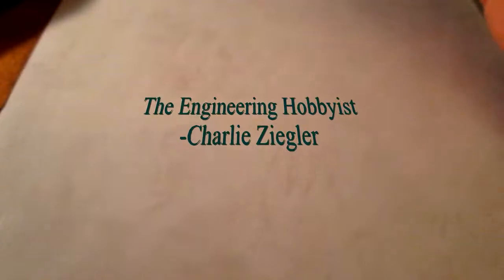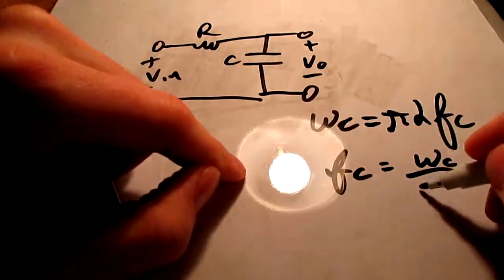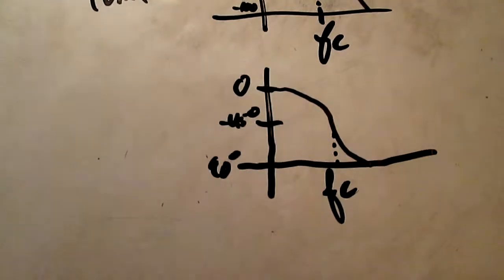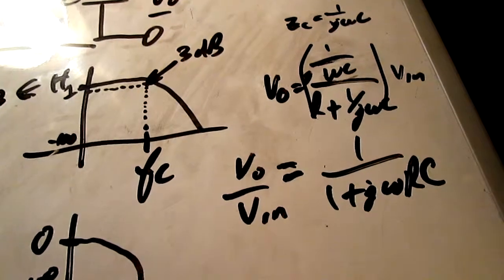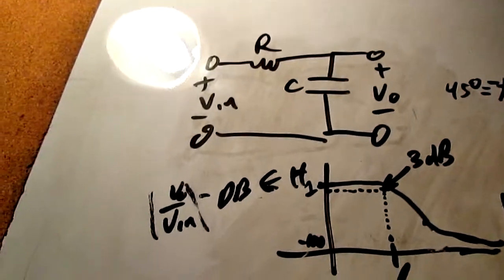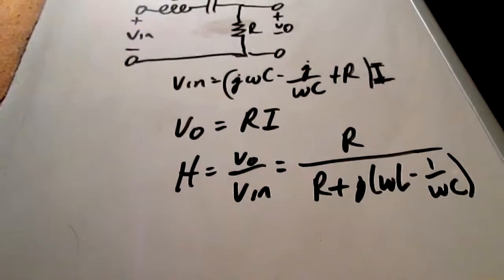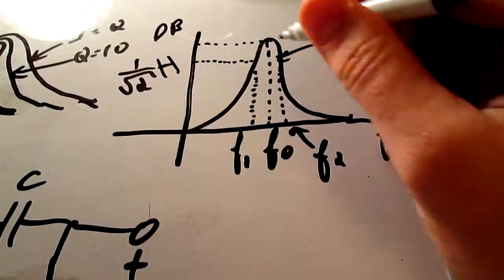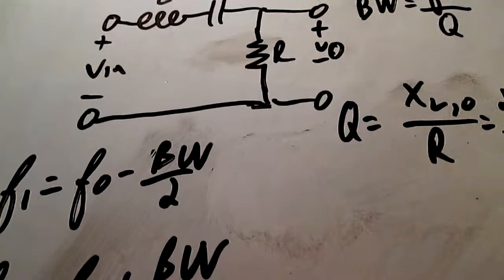BandPass & Lowpass Filter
In this video I explain lowpass and bandpass filters.